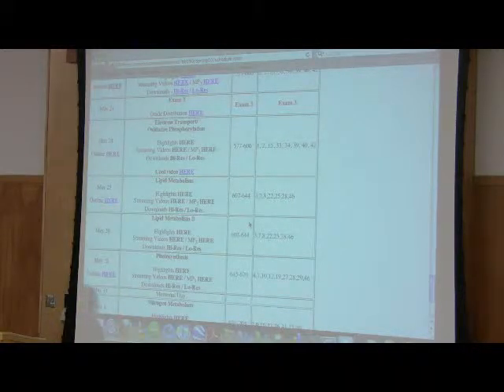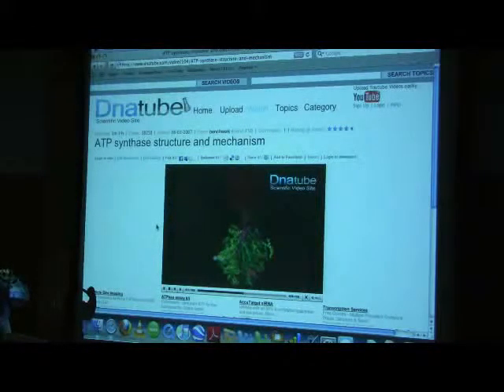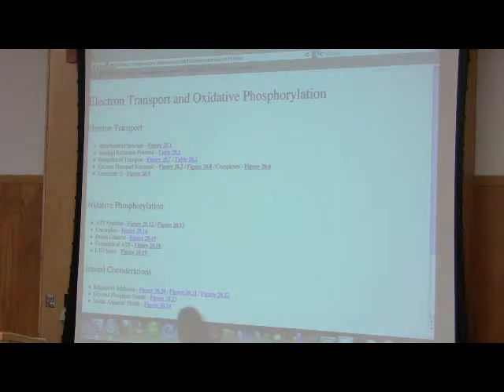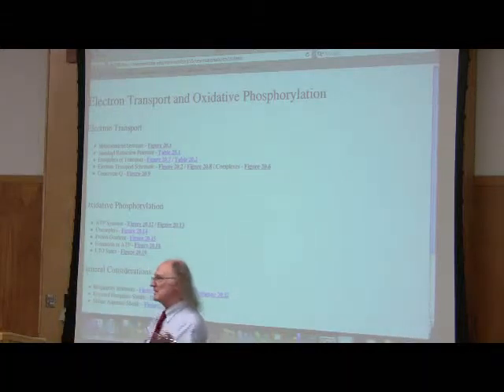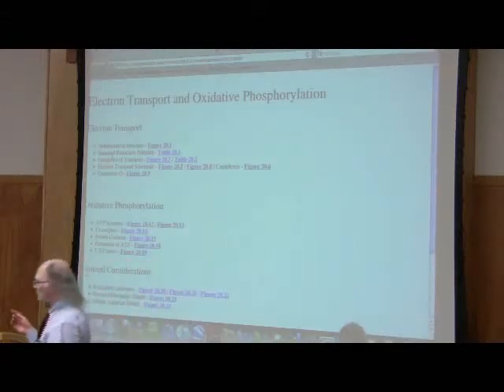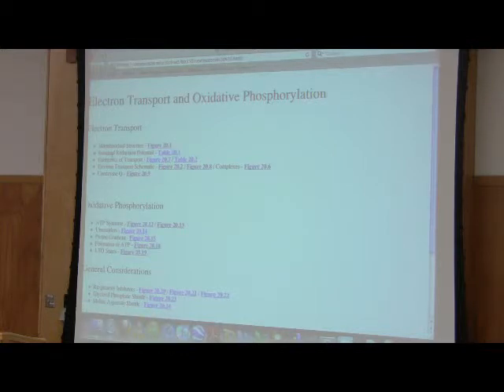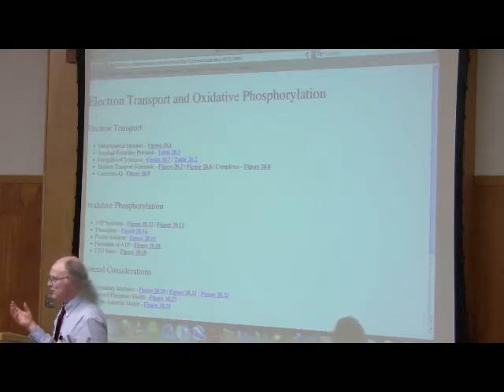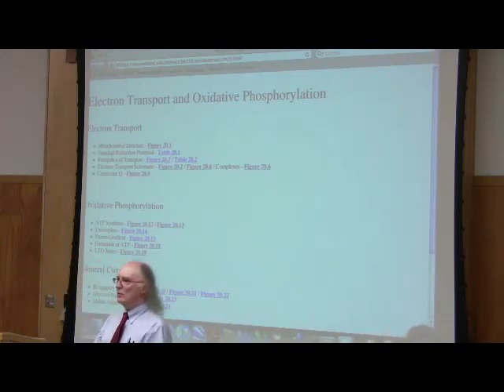Electron Transport / Oxidative Phosphorylation by Kevin Ahern, Part 5 of 6